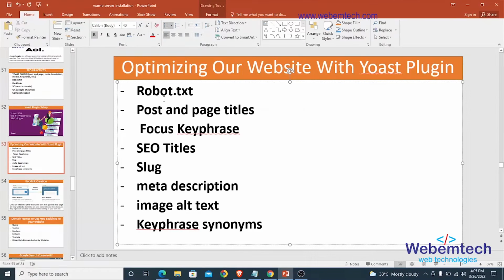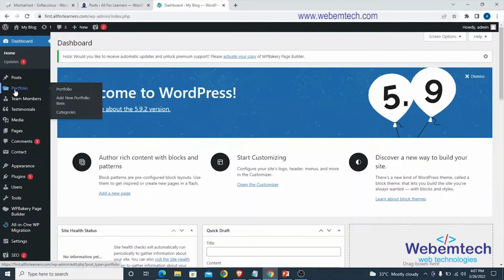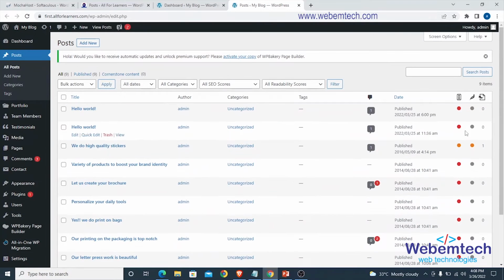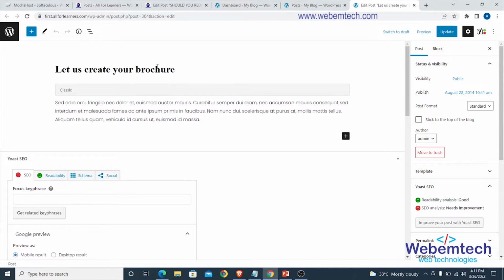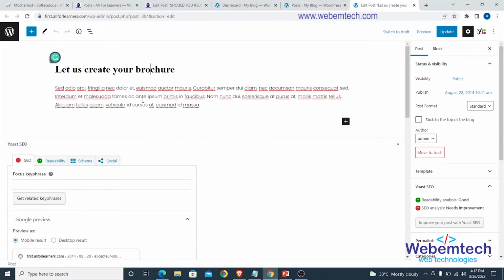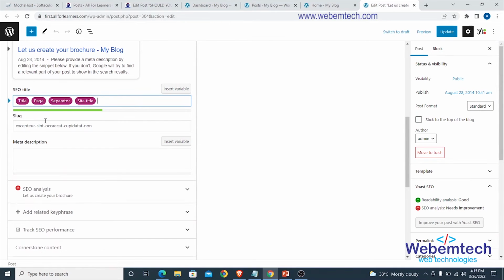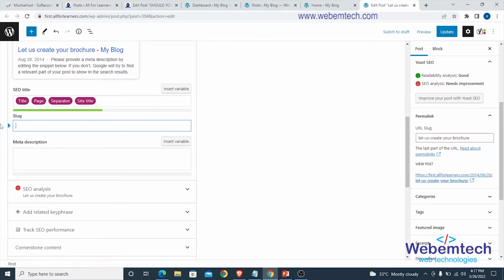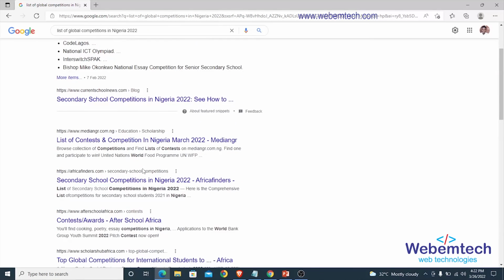How to set up Yoast Plugin in your website - Configuration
Yoast plugin is a powerful plugin that enables you to write professional search engine optimization on your website
or blog. In this article, I will be guiding you on how to set up or configure the Yoast plugin for maximum performance.